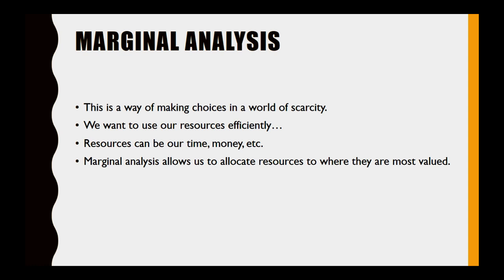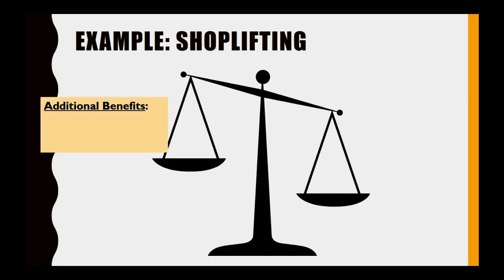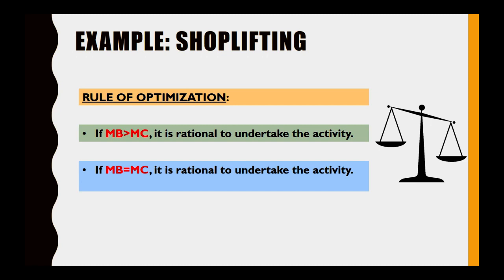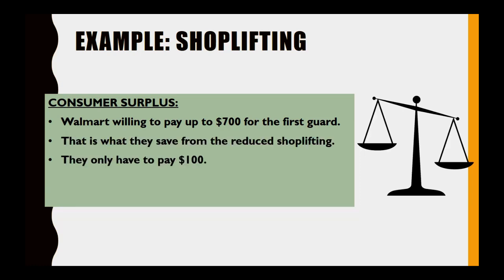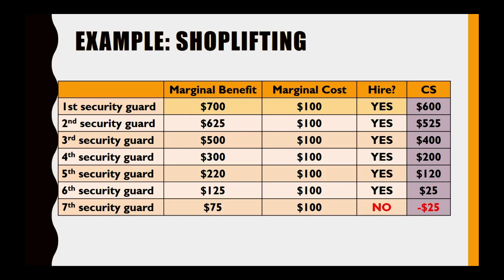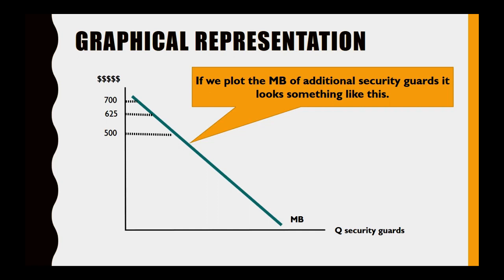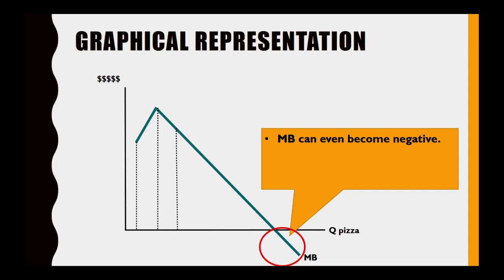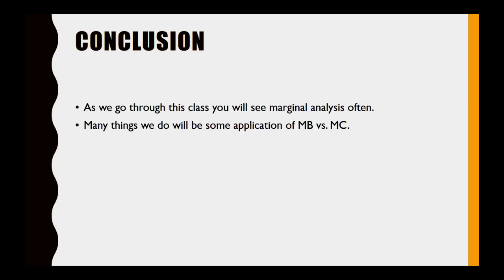Marginal Analysis - Part 1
ECON 217
Unit 2: Marginal Analysis (MC vs. MB)